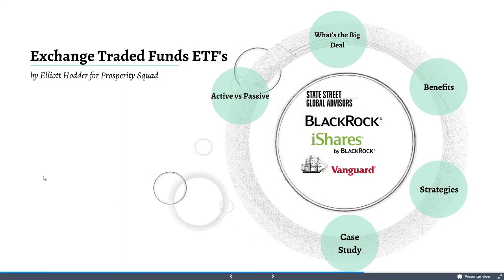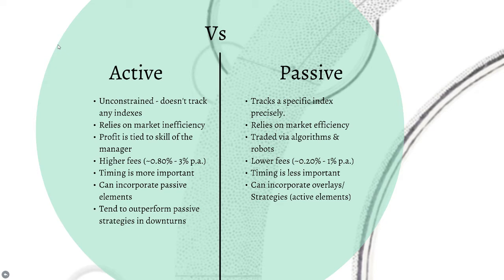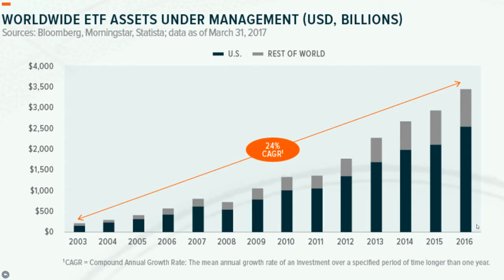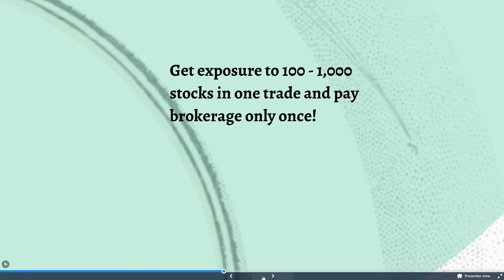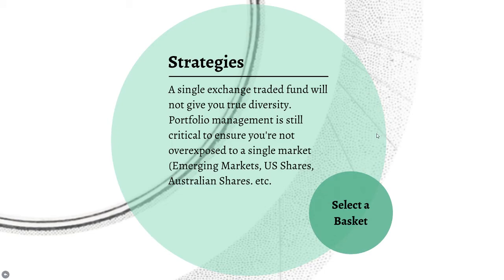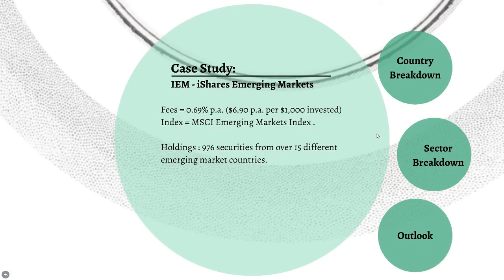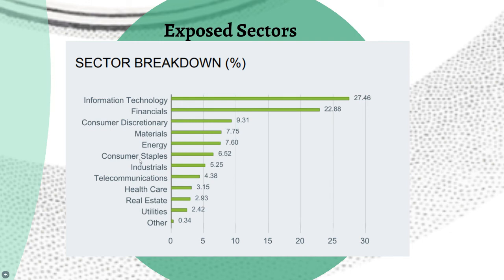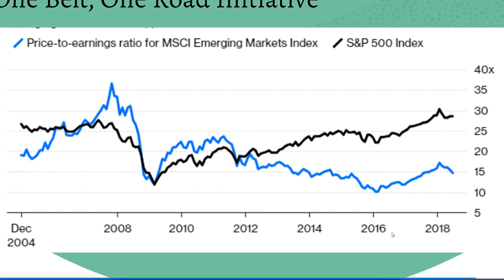Prosperity Squad Guide to Exchange Traded Funds ETF's: What are they and why should I care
Learn about investing in the fastest growing investment product: Exchange Traded Funds (ETF's). What is an ETF? Why you should care? As well as benefits & strategies for investing in this style of investment.